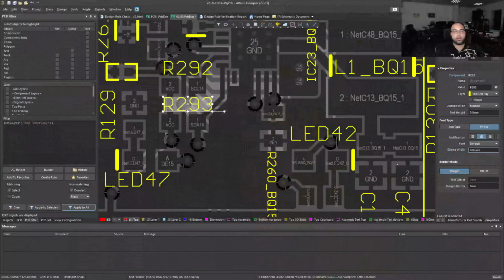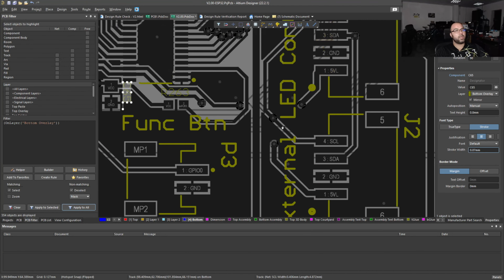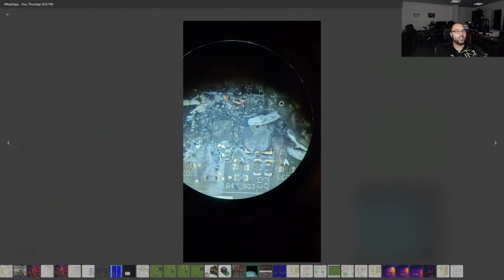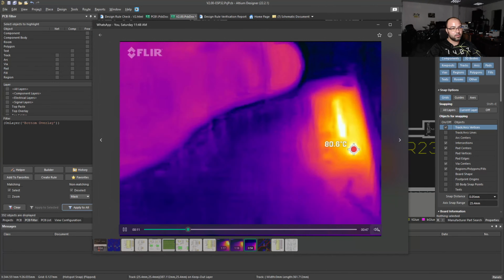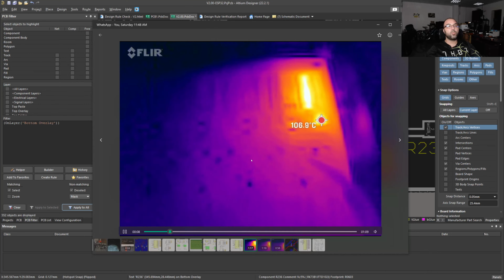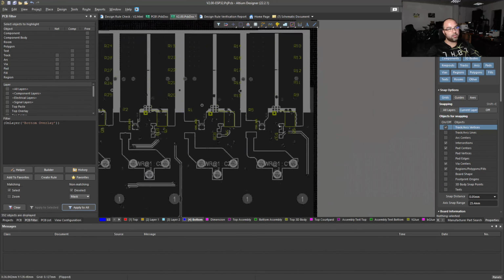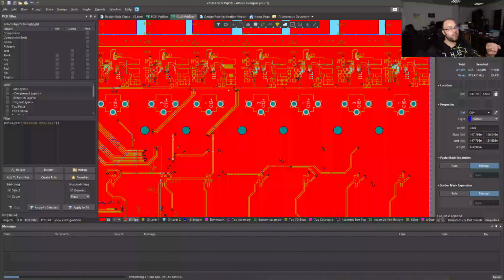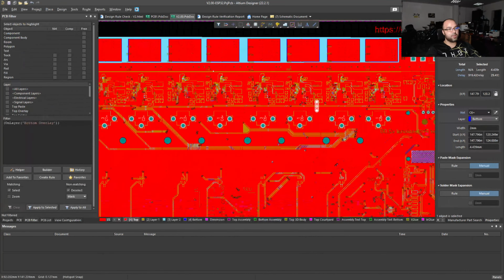Megacell Charger Revamped: Independent Control for Each BQ IC and Advanced Discharging - Part 2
In this live stream, we'll take a deep dive into the revamped design, detailing how we've upgraded our I2C control. This upgrade allows us to manage each BQ IC independently, a massive leap forward for efficient battery management and unprecedented flexibility in the charging process.

But that's not all! We've also introduced an innovative component to precisely control each cell holder's discharge rate. This exciting development enables us to implement Constant Current (CC), Constant Voltage (CV), and Constant Resistance (CR) for discharge.

Intrigued? We'll be walking you through all these updates, sharing our design process, the challenges we encountered, and how these improvements will enhance your user experience.